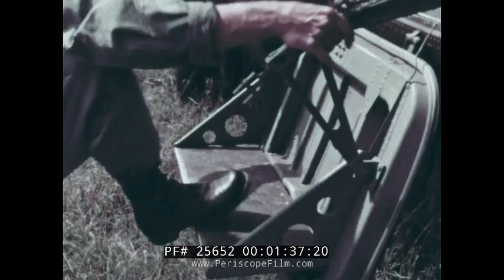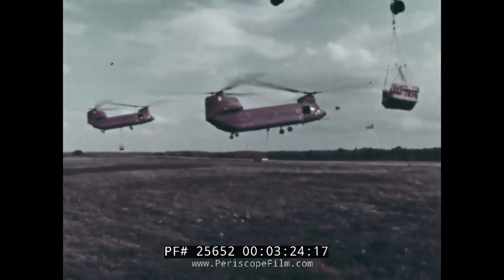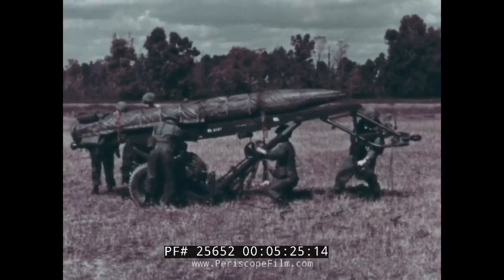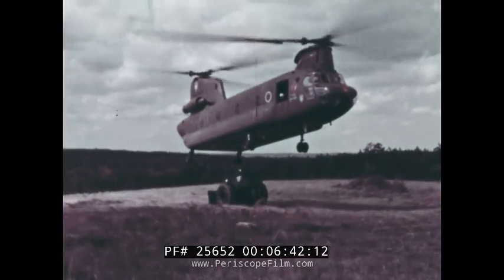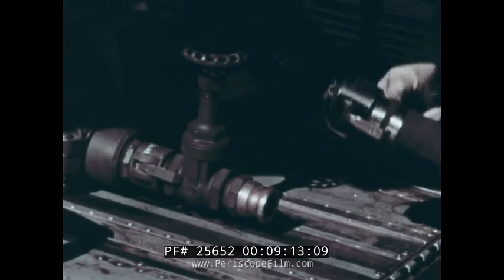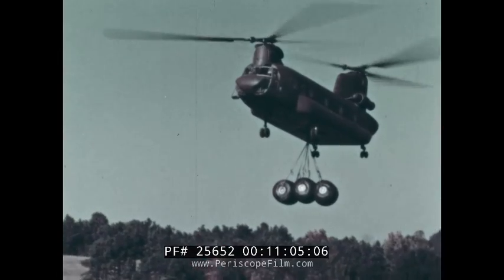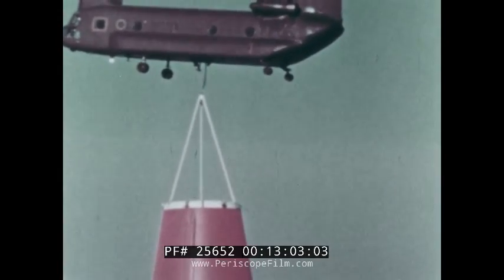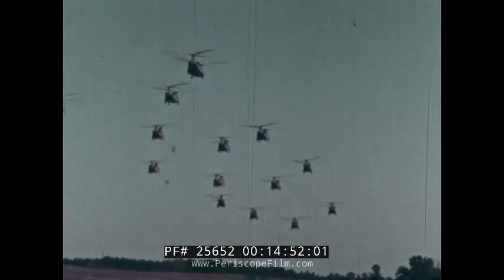OPERATIONAL VERSATILITY OF THE CH-47 CHINOOK HELICOPTER VIETNAM WAR ERA 25652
Dating from the mid-1960s, this Boeing Vertol publicity film (shot entirely stateside) profiles the CH-47A Chinook helicopter and shows the various missions that it was tasked with, including missions that it flew during this stage of the Vietnam conflict.  The helicopter is shown moving a Pershing Missile, a road grader, fuel cells, etc.  At the 13 minute mark the Chinook is shown delivering a mock-up of a massive adapter for the Apollo Program from Tulsa, Oklahoma to NASA's facility at Cape Kennedy in Florida. At the 11:45 mark the helicopter's unique ability to land on water is also shown, allowing it to participate in commando raids.

The U.S. Army employed Chinooks to fly in supplies including fuel, vehicles, artillery, ammunition, medical supplies, communications equipment, combat troops and wounded.  Chinooks also were used to rescue damaged helicopters and other equipment.  In South Vietnam, with its lack of roads and jungle canopies, the rugged Chinook served as a vital transportation link for the U.S. Army.

The Boeing CH-47 Chinook is an American twin-engine, tandem rotor heavy-lift helicopter. Its primary roles are troop movement, artillery placement and battlefield resupply. It has a wide loading ramp at the rear of the fuselage and three external-cargo hooks. With a top speed of 170 knots (196 mph, 315 km/h) the helicopter was faster than contemporary 1960s utility helicopters and attack helicopters. The CH-47 is among the heaviest lifting Western helicopters. Its name is from the Native American Chinook people.

The Chinook was designed and initially produced by Boeing Vertol in the early 1960s; it is now produced by Boeing Rotorcraft Systems. The Army finally settled on the larger Chinook as its standard medium transport helicopter and as of February 1966, 161 aircraft had been delivered to the Army. The 1st Cavalry Division had brought their organic Chinook battalion with them when they arrived in 1965 and a separate aviation medium helicopter company, the 147th, had arrived in Vietnam on 29 November 1965. This latter company was initially placed in direct support of the 1st Infantry Division.

The most spectacular mission in Vietnam for the Chinook was the placing of artillery batteries in perilous mountain positions inaccessible by any other means, and then keeping them resupplied with large quantities of ammunition. The 1st Cavalry Division found that its CH-47s were limited to a 7,000-pound (3,200 kg) payload when operating in the mountains, but could carry an additional 1,000 pounds (450 kg) when operating near the coast.[3] The early Chinook design was limited by its rotor system which did not permit full use of the installed power, and users were anxious for an improved version which would upgrade this system.

As with any new piece of equipment, the Chinook presented a major problem of "customer education". Commanders and crew chiefs had to be constantly alert that eager soldiers did not overload the temptingly large cargo compartment. It would be some time before troops would be experts at using sling loads.The Chinook soon proved to be such an invaluable aircraft for artillery movement and heavy logistics that it was seldom used as an assault troop carrier. Some of the Chinook fleet were used for casualty evacuation, due to the very heavy demand for the helicopters they were usually overburdened with wounded. Perhaps the most cost effective use of the Chinook was the recovery of other downed aircraft.

At its peak employment in Vietnam, there were 22 Chinook units in operation. Of the nearly 750 Chinook helicopters in the U.S. and South Vietnam fleets, about 200 were lost in combat or wartime operational accidents.